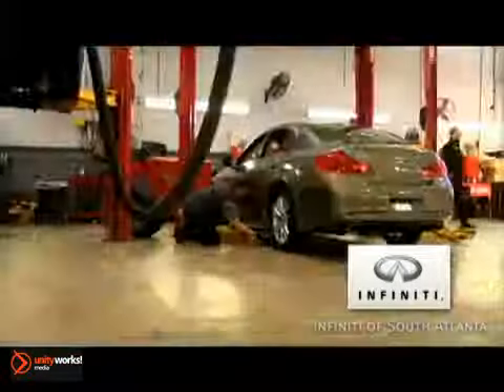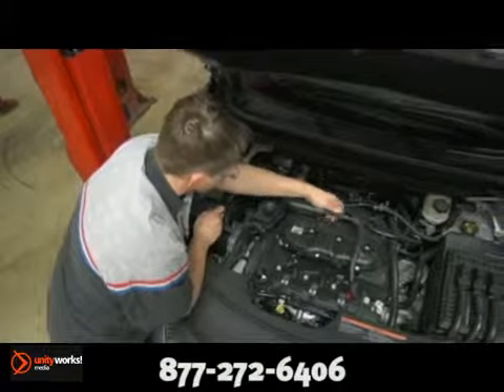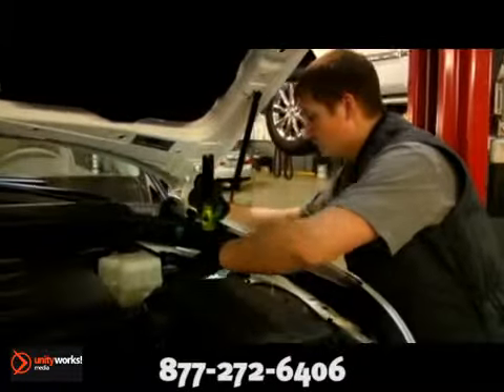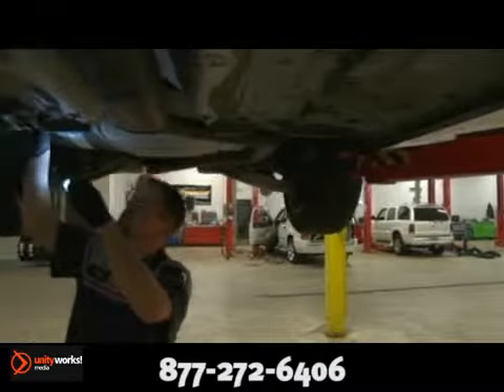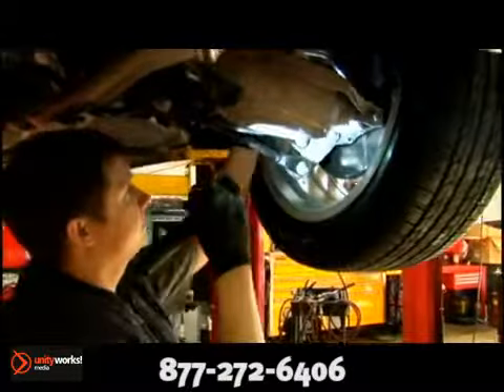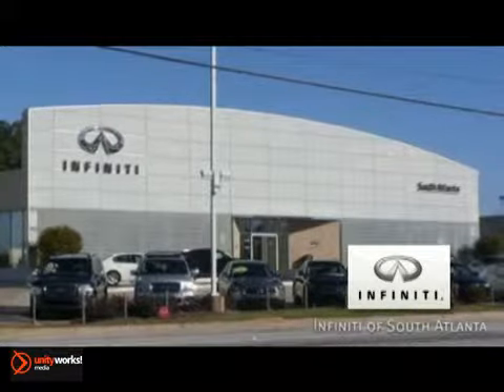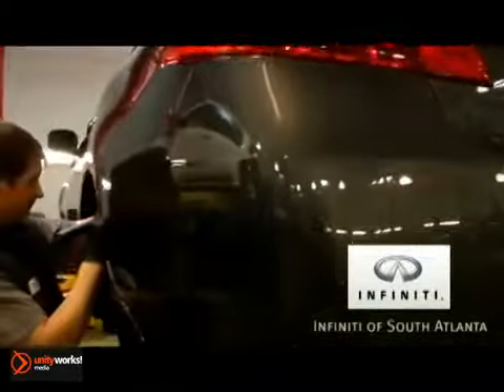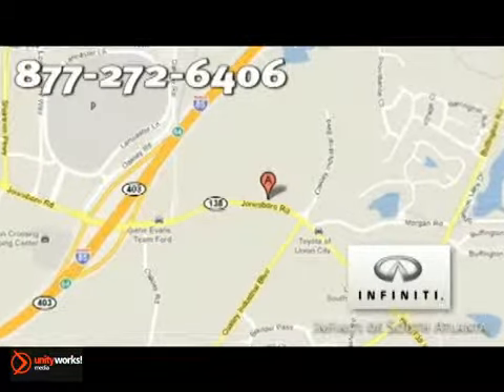Infiniti Engine Leak Service Macon, Columbus GA Atlanta GA